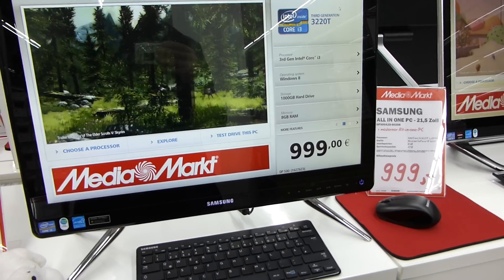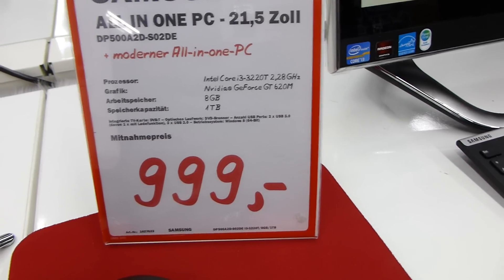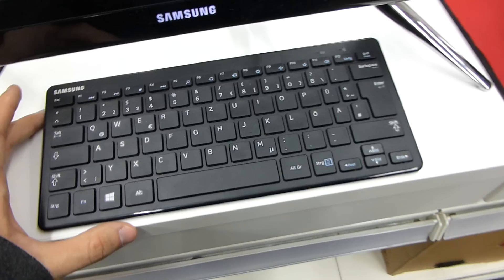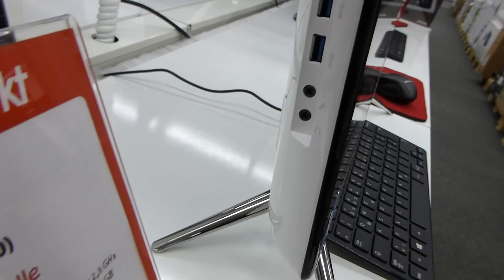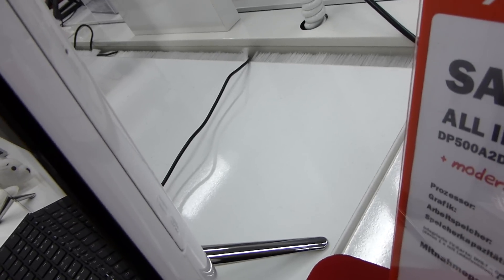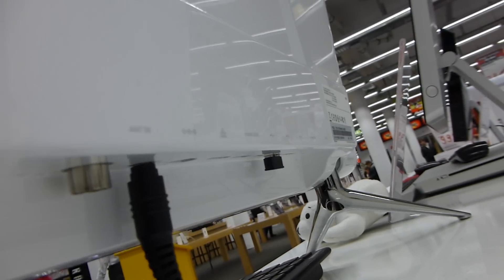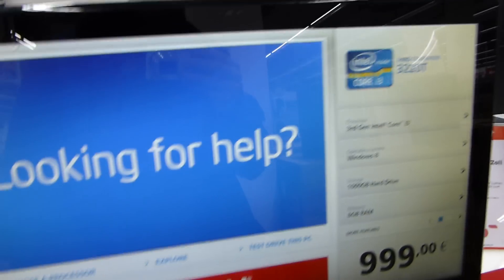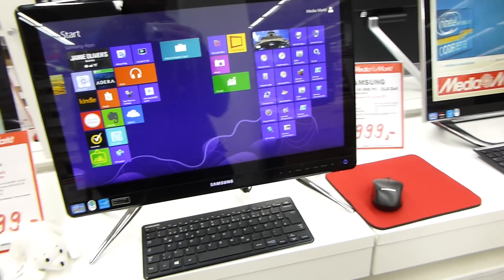Samsung Series 5 DP500 All in One Hands On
- Samsung Series 5 DP500 All in One Windows 8 Computer with 21.5 Inch Screen in a short hands on. Touchscreen and Full HD Resolution.